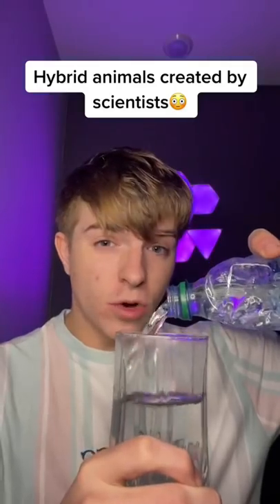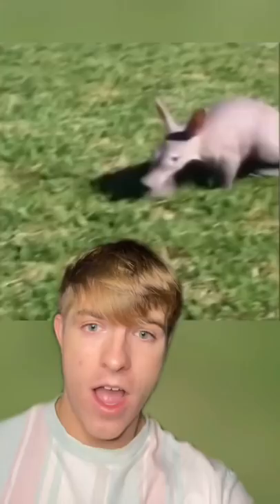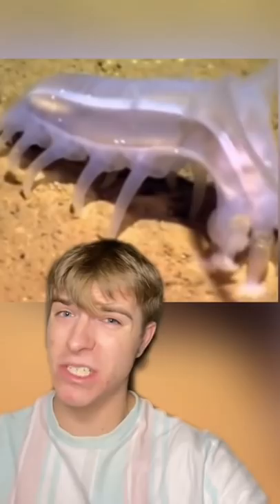HYBRID ANIMALS CREATED BY SCIENTISTS!!